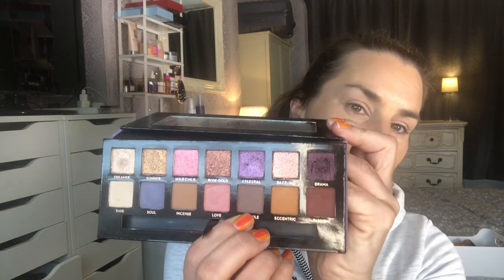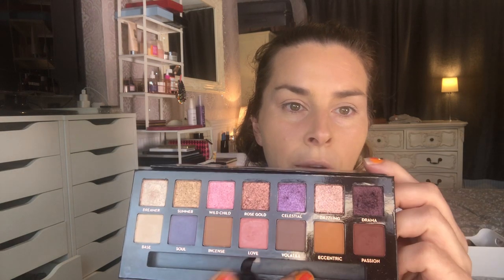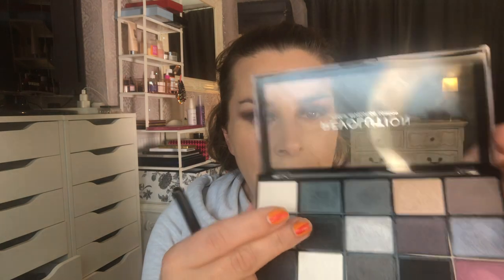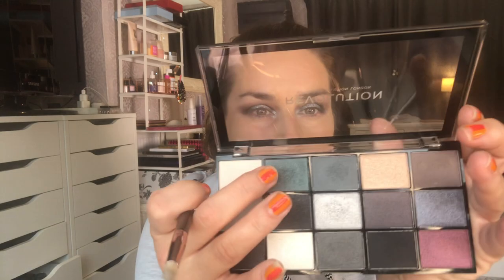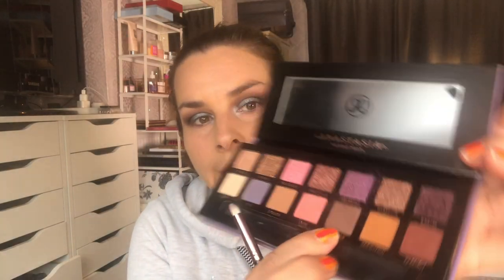How to do a soft smokey eye look tutorial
*Hia Everyone,

Hope you enjoy my Soft Smokey eye look tutorial. Let me know and leave a comment :)

Thanks so much for sending me products

Zoom Zoom
SOUTH SHIELDS
NE33 9FL

Please follow my channels

Products used:
smashbox photo finish primer
Anastasia Foundation 300
Autograph custom colour Light
MAC paint pot Soft ochre
Anastasia Norvina palette
Revolution Reloaded palette
Rimmel eye liner white
BarryM brow kit shape and define medium to dark
Pacifica Rainbow crystals liquid mineral strobe Unicorn
NARS multiple Portifino
NYX lipstick Doom

Zoom zoom!
Lauren :)